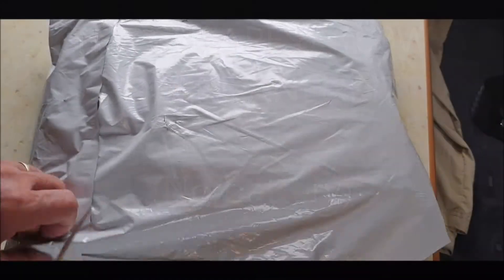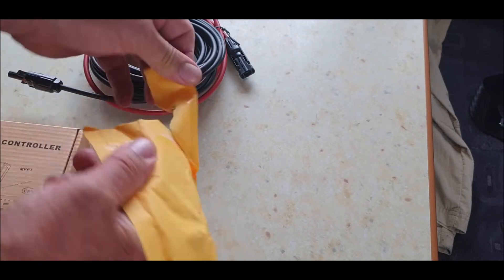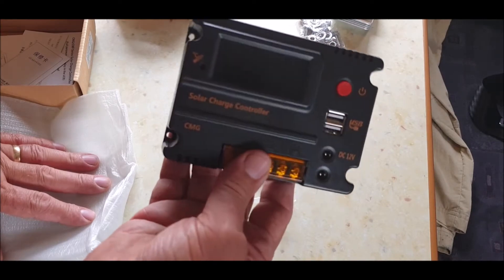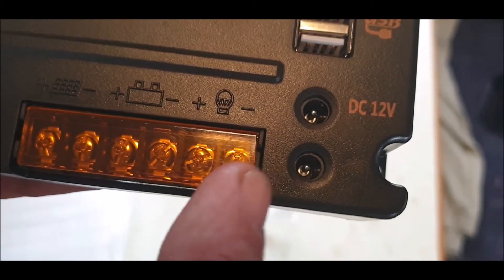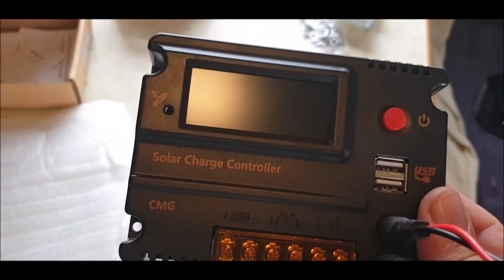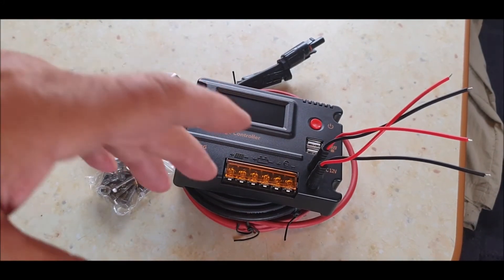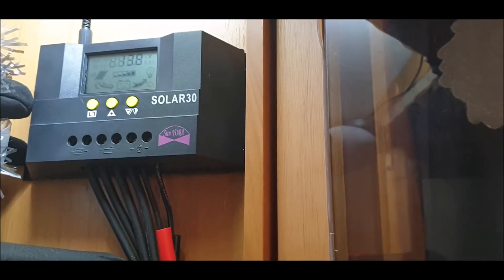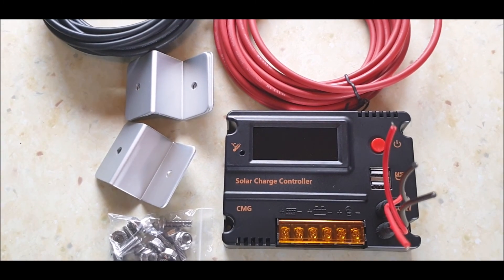THE CHEAPEST FULL SOLAR PANEL KIT